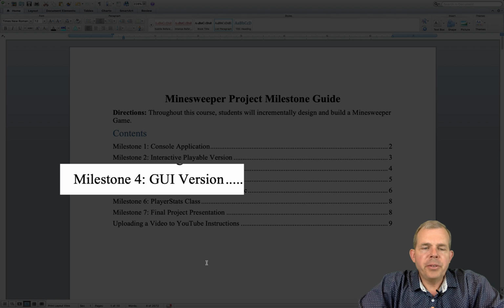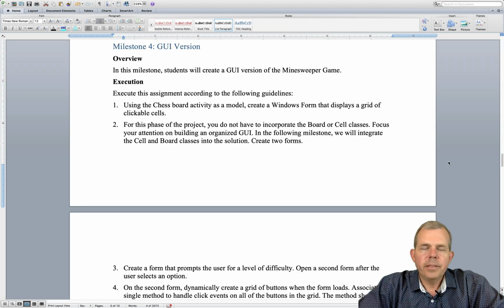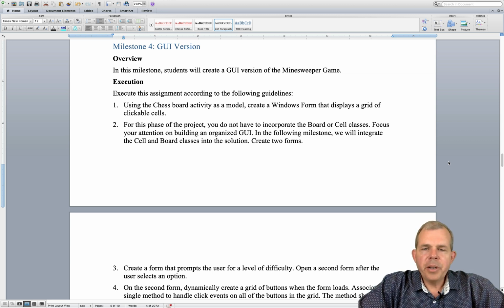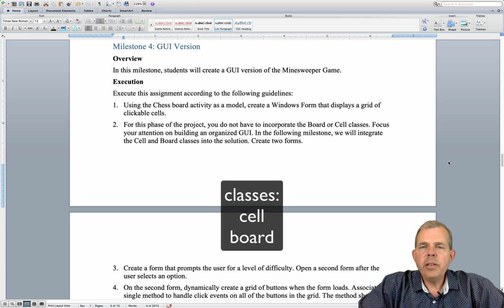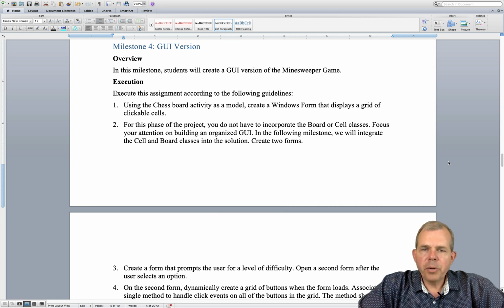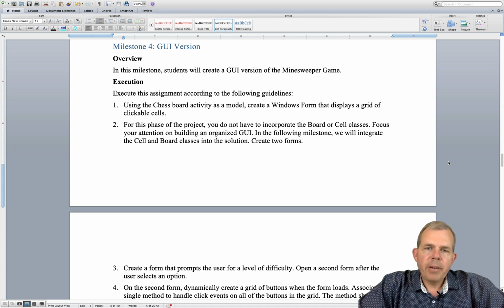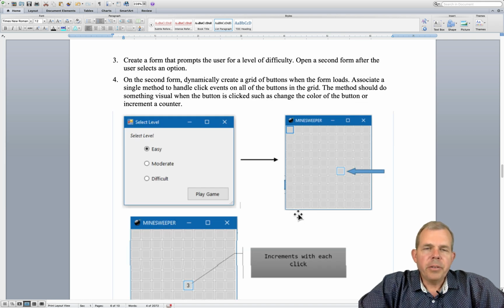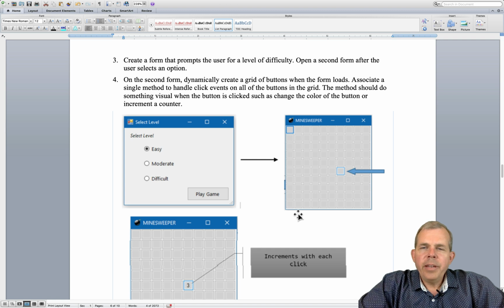C# Minesweeper milestone 04 gui